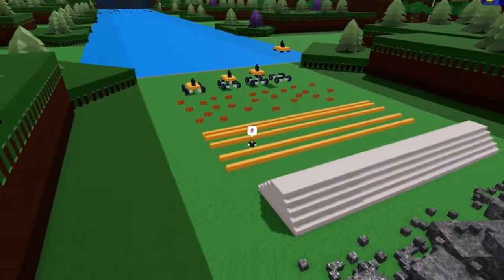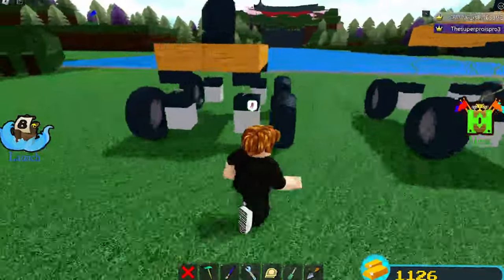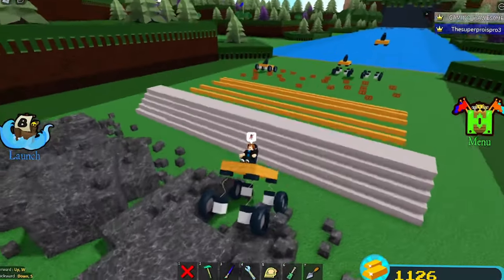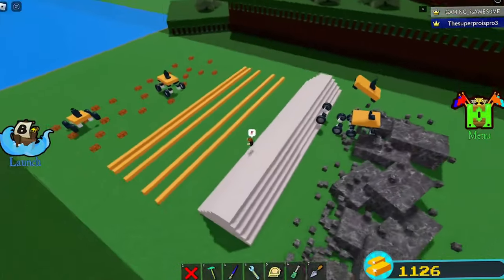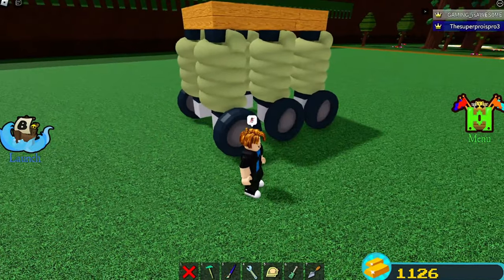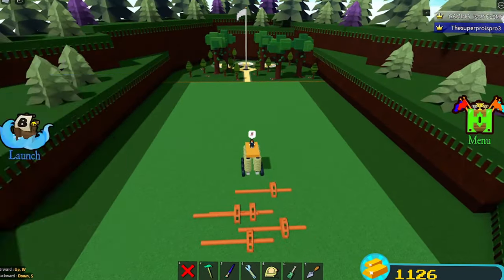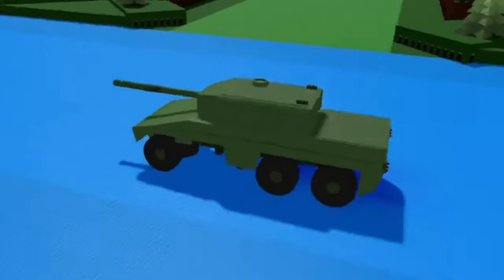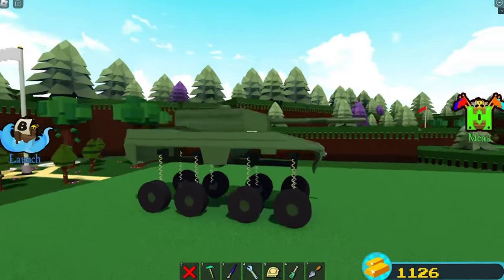TESTING *NEW* SPRINGS | Build a Boat for Treasure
▄︻デ══━一💥
Build a Boat
Build a Boat for Treasure
Babft
Tanks
Russian Tank
Soviet Tank
Cold War Tank
War Tank
Build a Boat Tank
Tutorial
Suspension
💥╾━╤デ╦︻

Your support means the world to me, and it keeps the gaming adventures coming. See you in the game!!!